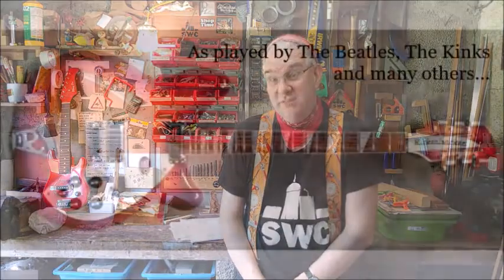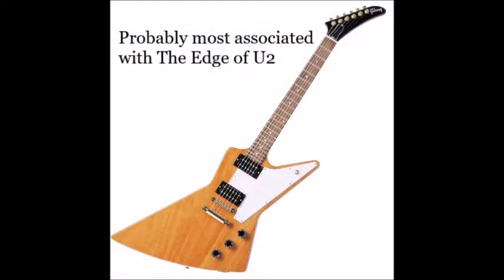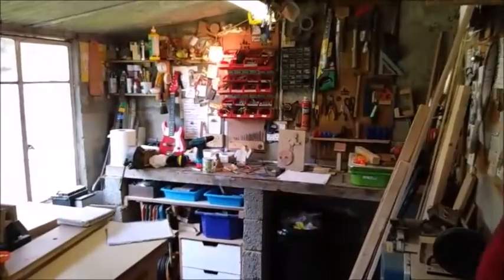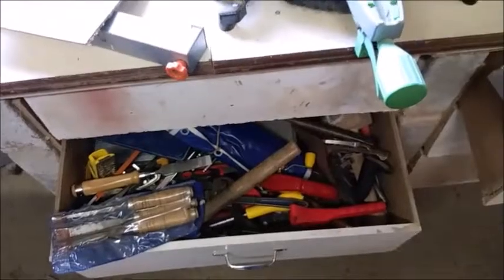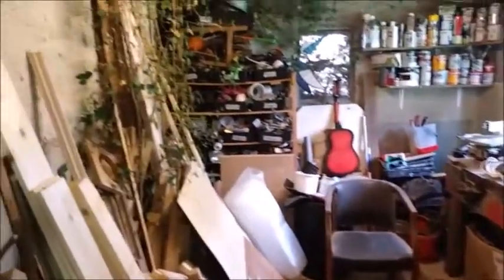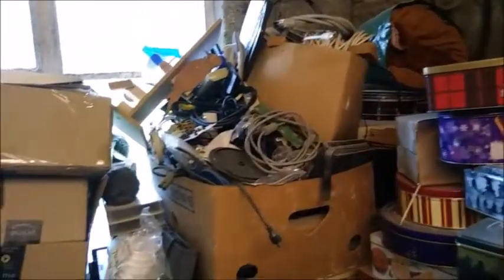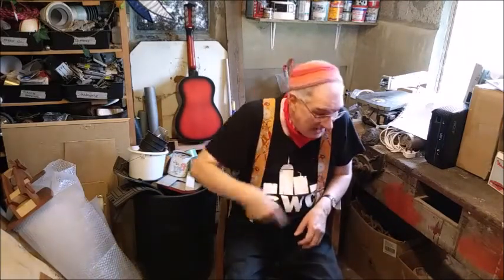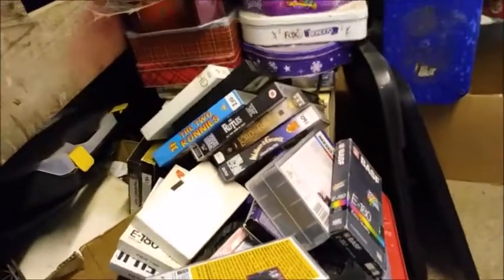Tea Break Blether Summer 2018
First of all my apologies for being incommunicado for a while. I won't bore you with the details but The Nice Lady from the Hardware Store and I have been mightily busy. So I decided to take a short break, which turned into a rather longer break and now is going to be longer again. Oh well, it'll be good for you to get some respite from my normally break-neck pace...

You can find John Calkin's website here...

...and his article The Myth of Tonewoods here...

Thanks so much for looking in. More goodies just as soon as I can get back out to the workshop and until then, I hope you have a good, restful and blessed Summer. (I'm sure there's plenty of it left.)

The music is Someone Like You by the Underscore Orkestra and was downloaded from the Free Music Archive

and the theme from M. Hulot's Holiday from somewhere or other I don't remember. Sorry.